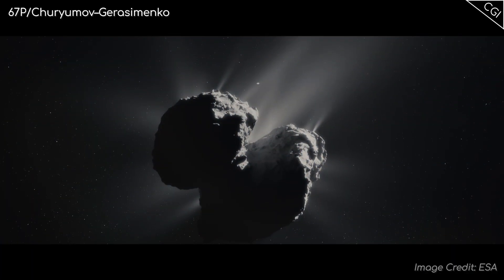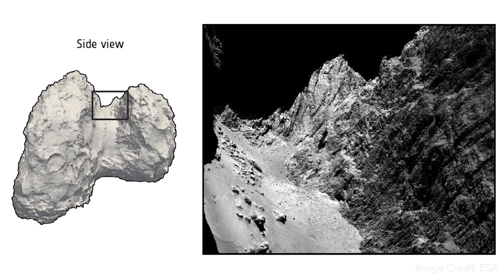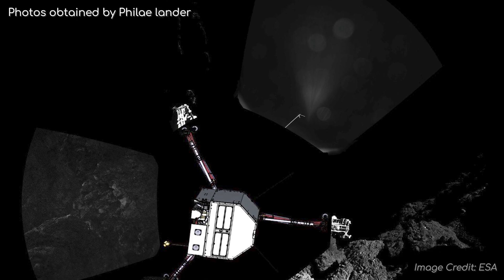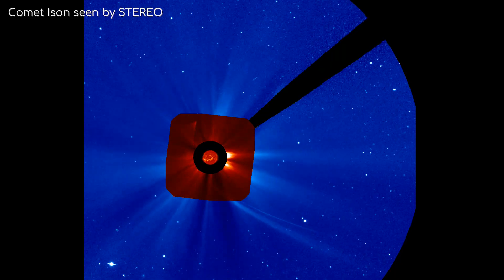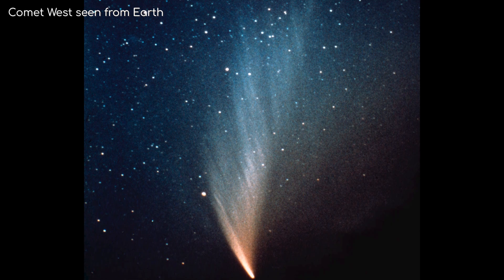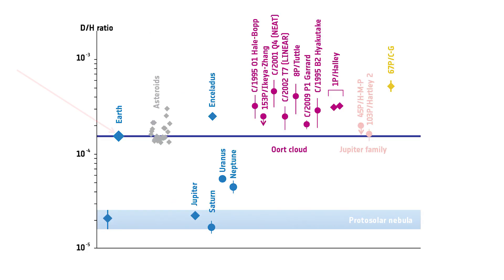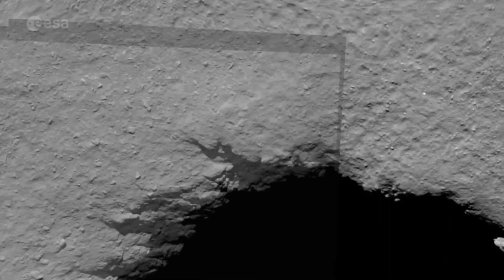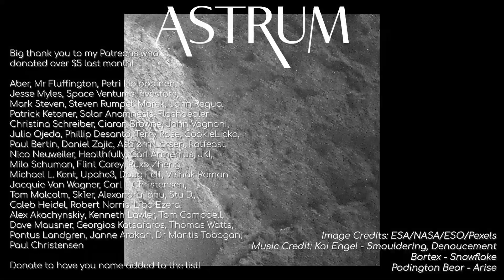What did ESA's Rosetta-Philae discover at comet 67P/Churyumov–Gerasimenko?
The Rosetta Philae mission brought us closer to a comet than ever before, with bold ambitions and science goals. But what did it actually discover while it was at 67P/Churyumov–Gerasimenko?

Image Credits: ESA/ESO/NASA/Pexels